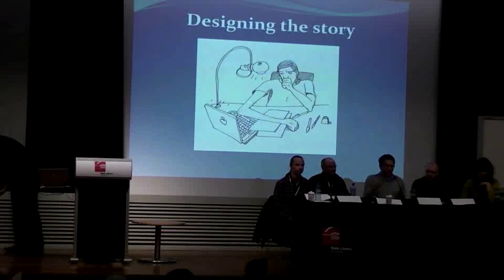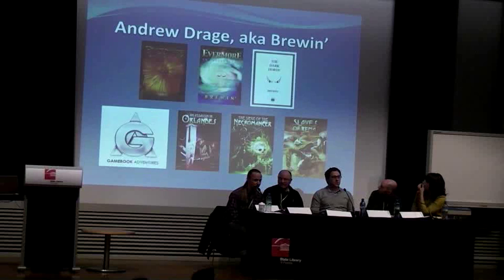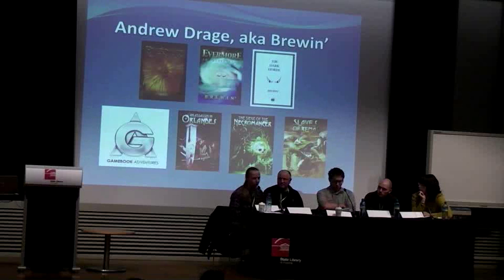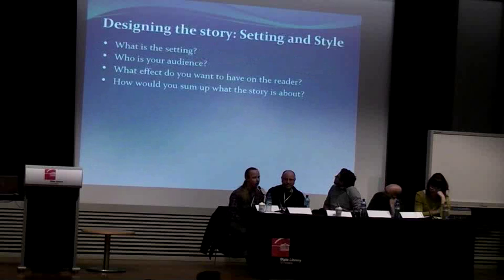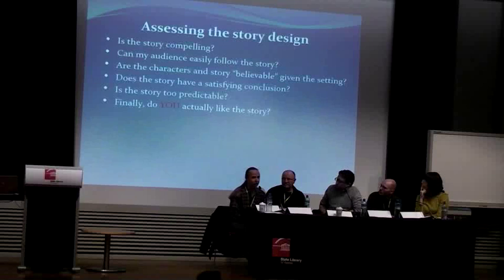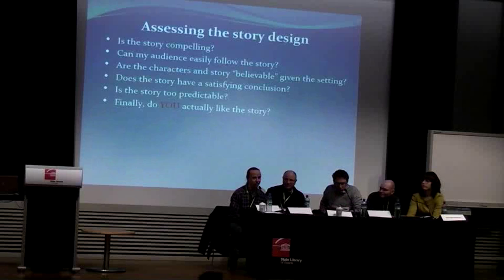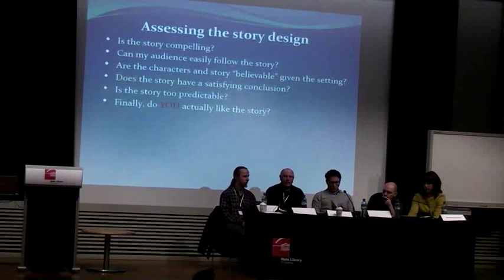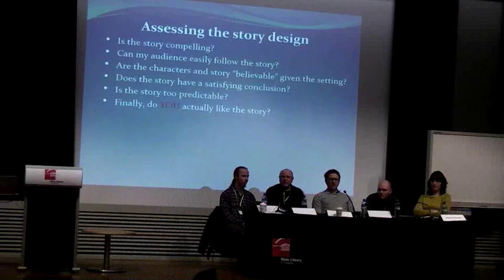Freeplay '10 - The Design of Everything 1 of 5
Deane Taylor, Michelle Gilmore, Ian Gouldstone, Andrew Drage.  Chair: Marcus Westbury

Every expressive medium is different, with unique strengths and weaknesses.  Exploring each one requires different approaches to the creative process - but some fundamentals remain.  This session looks at the creative process from a variety of perspectives, and highlights how design - from character to structure to usage - creeps into each of them.